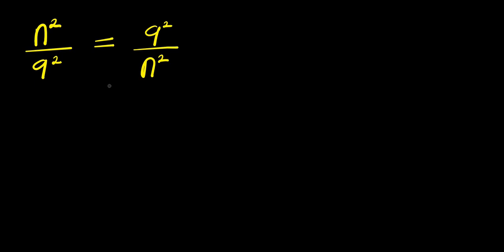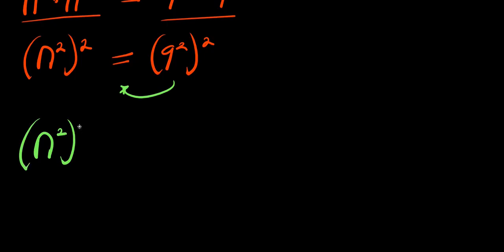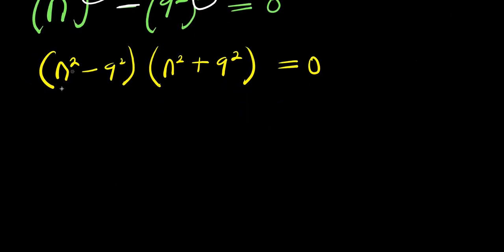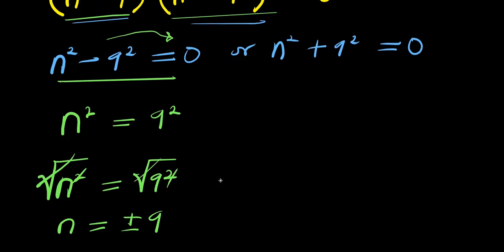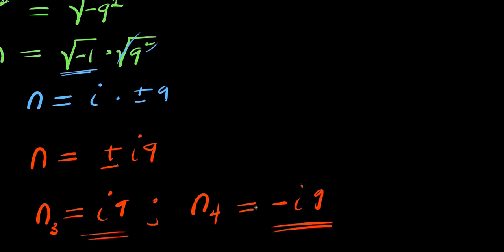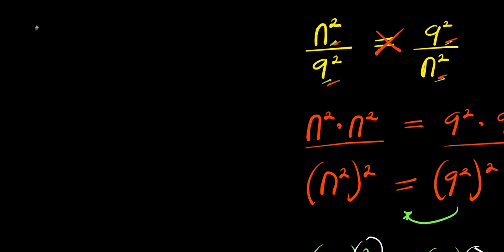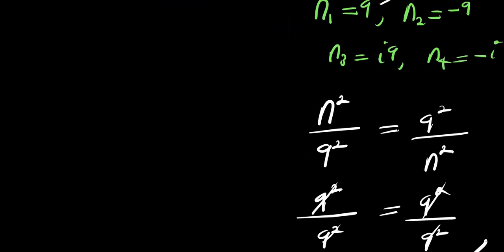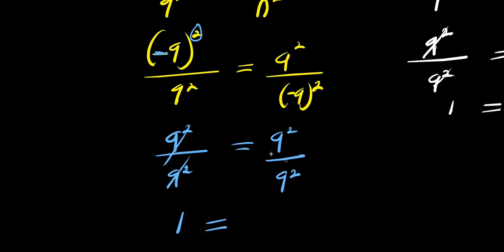OLYMPIADS || How to Solve for n?